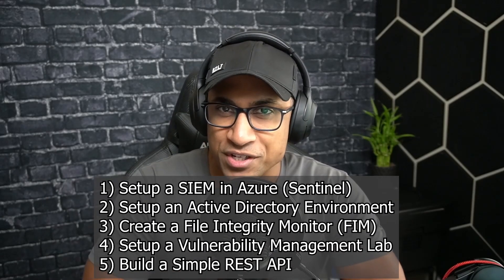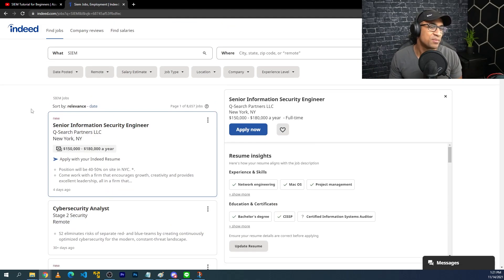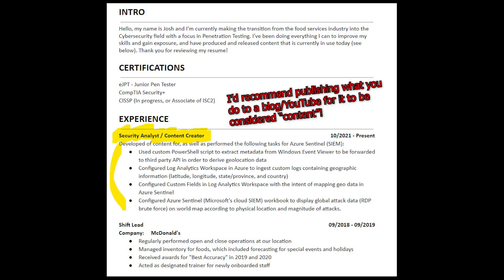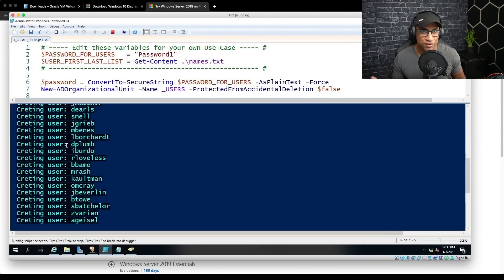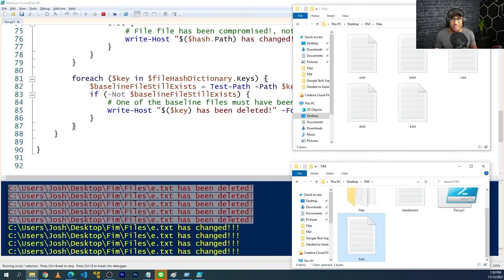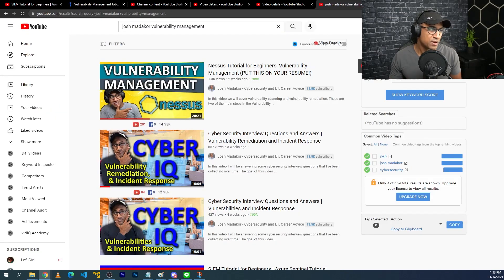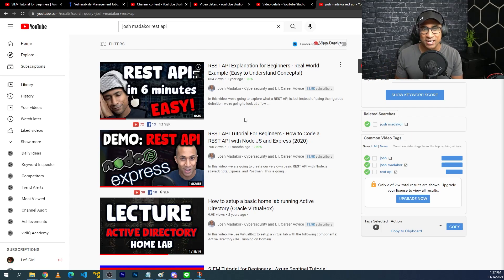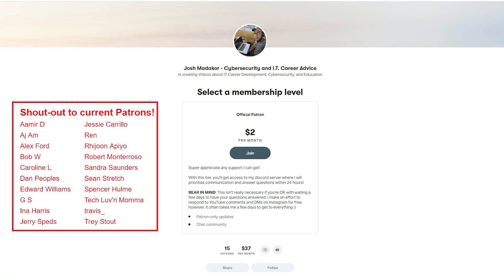TOP 5 Cyber Security Projects to go on Your Resume!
🔒 Hands-On Cybersecurity Course + INTERNSHIP 🔒

In this video, I'm going to cover 5 projects that you can do for free to put on your resume in order to help you break into the Cyber Security field.

0:00 Intro
1:05 Setup SIEM in Azure
3:43 Setup Virtual Active Directory Environment in Azure
5:24 Create a File Integrity Monitor
6:38 Create a Vulnerability Management Lab
8:20 Build a Simple REST API
10:00 Outro

Setup SIEM in Azure
Azure
Sentinel
KQL
Network Security Groups
Setup Virtual Active Directory Environment in Azure
Active Directory
PowerShell
Windows Server
Virtualization (Oracle VirtualBox)
Create a File Integrity Monitor
PowerShell/Coding
Hashing Algorithms
Automation
Vulnerability Management Lab
Nessus Essentials
Virtualization (Oracle VirtualBox)
Vulnerability Remediation
Build a Simple REST API
Coding: Web Development
Gateway to WebApp Pentesting
Really teaches you how to use API

This video is designed to work in conjunction with this video I made about how to break into cyber security. In this video, I talk about a checklist of things you can implement to increase your chances of breaking into the field

I'm going to cover 5 projects that you can do for FREE
What you can expect to get from the projects in terms of experience
And what you might put on your resume after completing each given project.